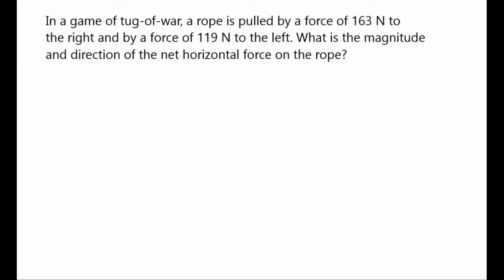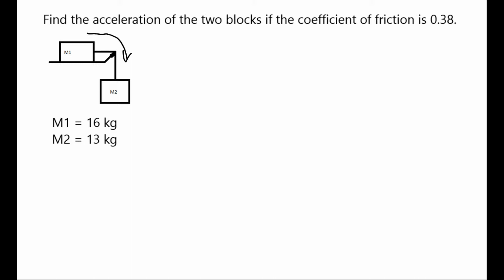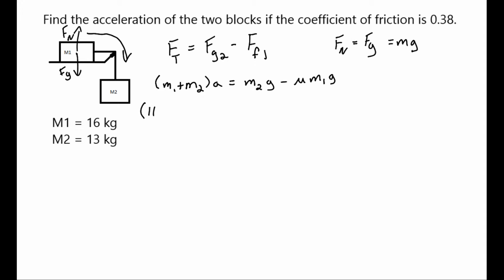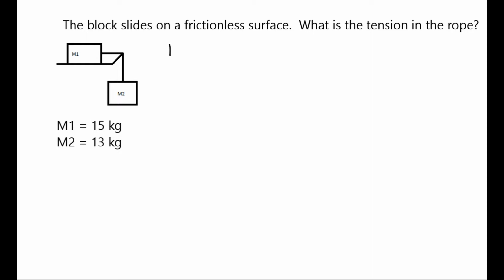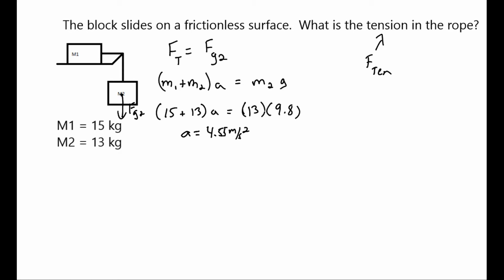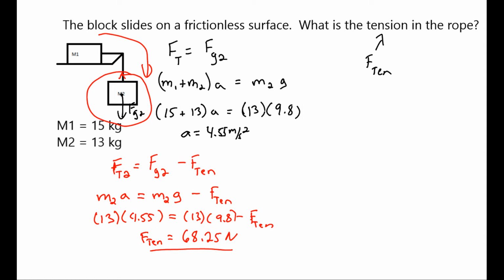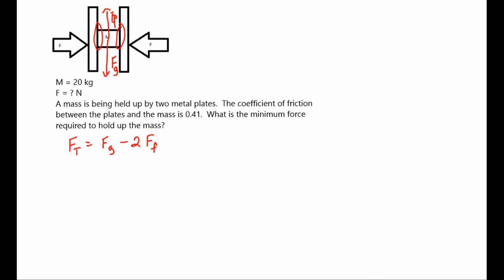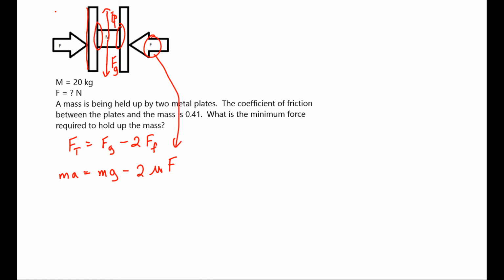3 1 Practice Problems Part II